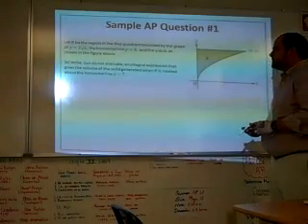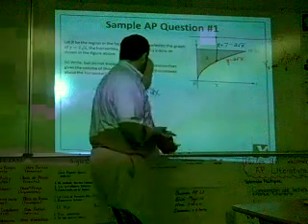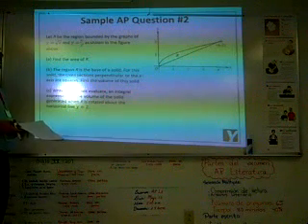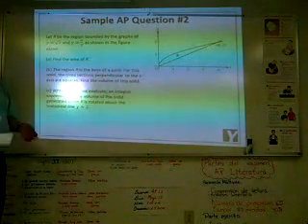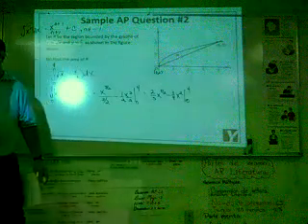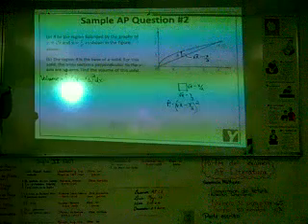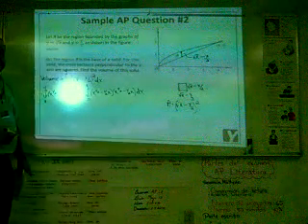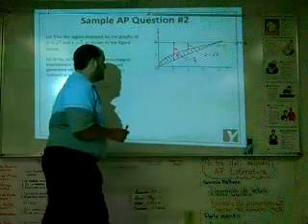AP Review - Area and Volume (Part 2)